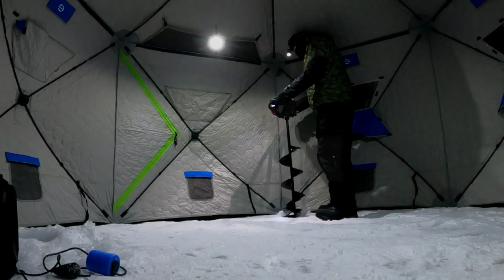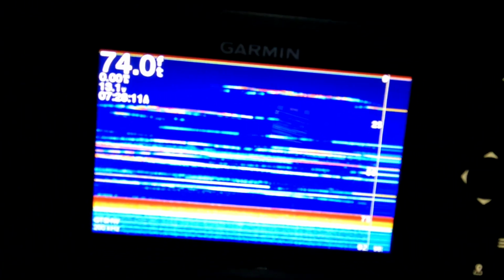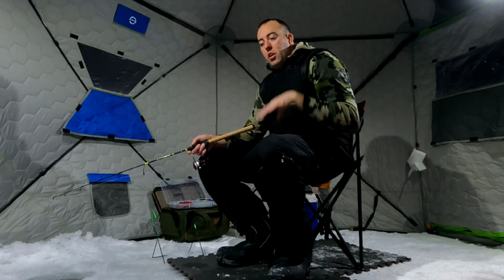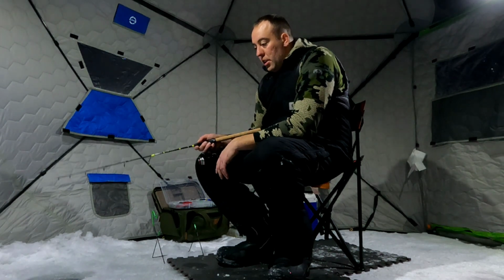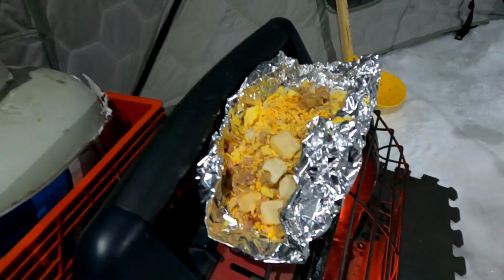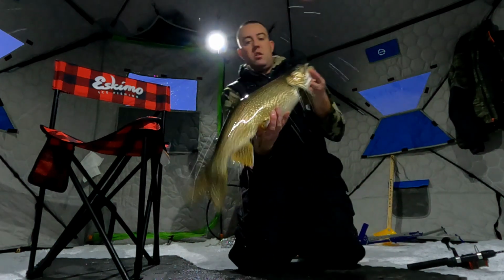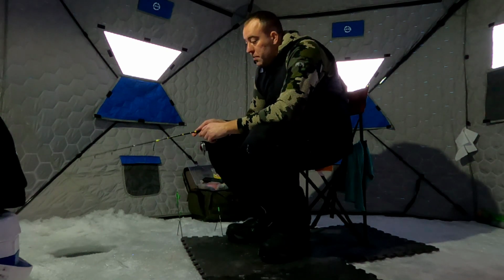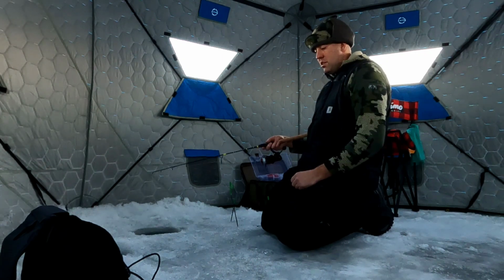Lake Trout Success! First ice! | Alaska Icefishing 2023-2024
I fished at a local lake in the interior of Alaska, known as "Hard-luck" Lake. It's known for holding giant lake trout. Many hours of fishing is fairly typical before connecting on one of these older fish. I had a great day and was blessed with a beautiful laker!